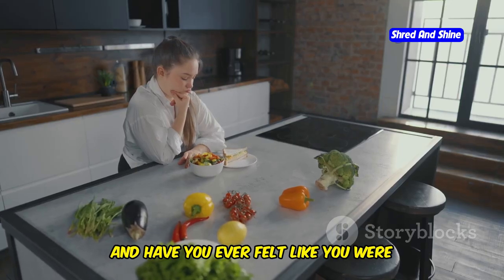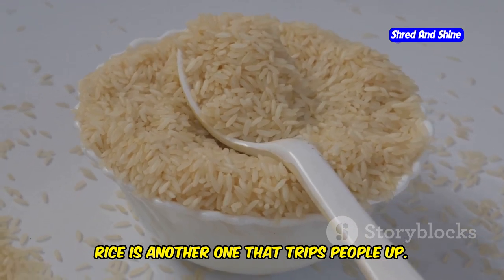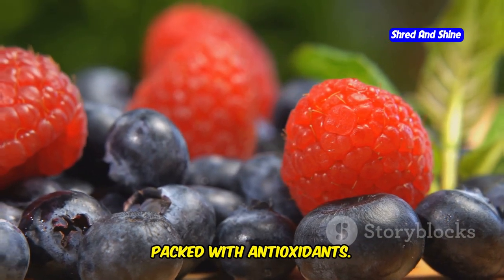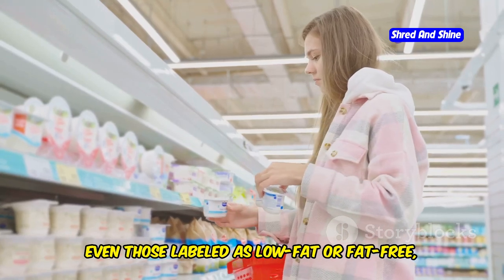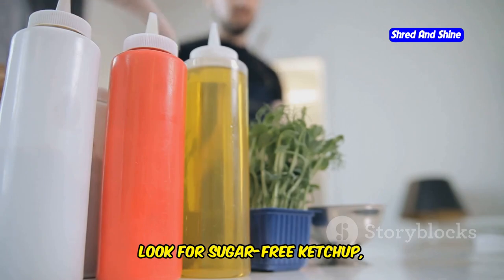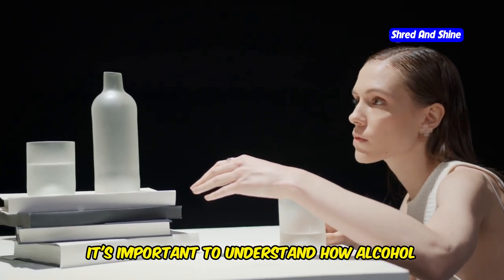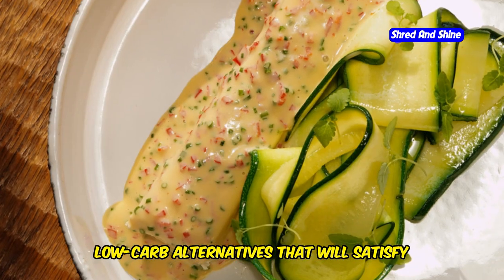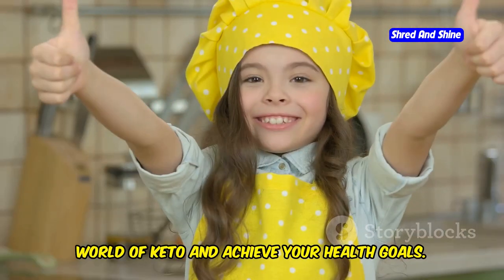What foods should be avoided on a Keto Diet?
Discover the foods to avoid on the Keto Diet that might be stalling your progress! Many people new to the keto diet wonder, "What can I eat on a keto diet?" or "What to avoid on keto?" In this video, we’ll uncover high carb foods to avoid on a ketogenic diet that could kick you out of ketosis, along with some surprising items often mistaken as keto-friendly foods. From common grains and starchy vegetables to sugary fruits and hidden carbs in condiments, learn exactly what not to eat on keto to stay in ketosis.

Curious about what to eat on a keto diet instead? We’ll also cover the best keto diet foods to avoid and suggest alternatives to keep you on track! Whether you're looking to confirm the foods to eat on keto or just need clarity on the foods I can eat on a keto diet, this guide has everything you need to know. Perfect for beginners and seasoned keto followers, this video helps you answer the essential question, "What to eat on keto?"

Stay tuned for practical tips and a clear list of foods to eat on a ketogenic diet vs. those high carb foods to avoid on keto for the best results on your journey!

OUTLINE:
00:00:00 Are YOU Accidentally KICKING Yourself Out of KETOSIS?
00:00:48 The Sneaky Carb Overload
00:01:42 Not All Fruits Are Created Equal
00:02:33 The Hidden Carb Culprits
00:03:24 Yogurt, Milk, and the Keto Conundrum
00:04:19 Hidden Sugars Lurking in Your Sauces
00:05:10 Unmasking Hidden Carbs in Packaged Foods
00:06:08 The Truth About Booze on Keto
00:07:05 Delicious Alternatives for Your Favorite Foods
00:08:07 Stay Vigilant, Stay Keto!